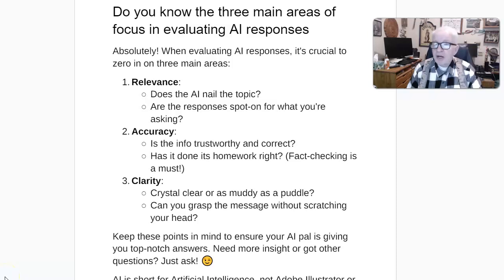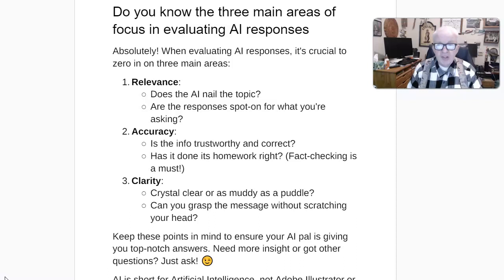Do you know the three main areas of focus in evaluating AI responses